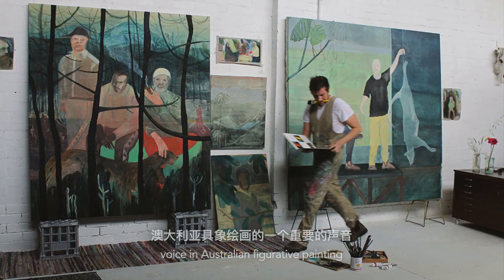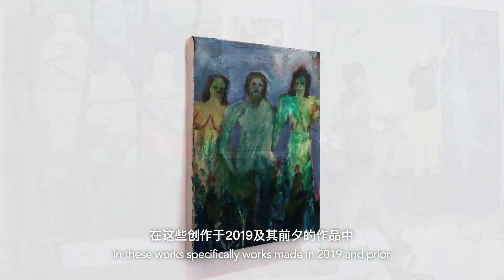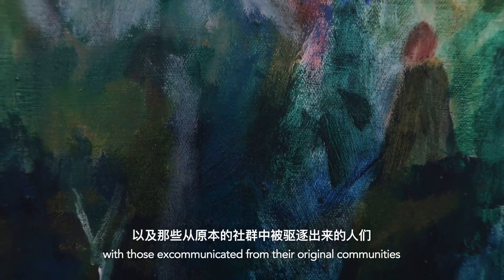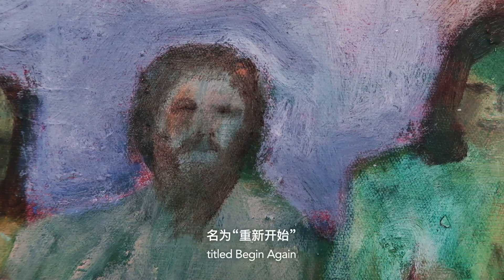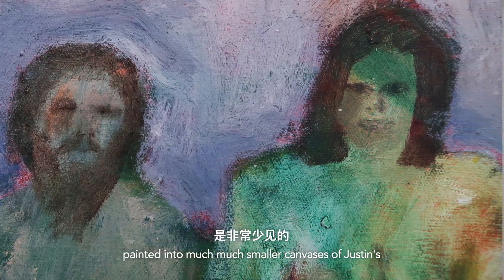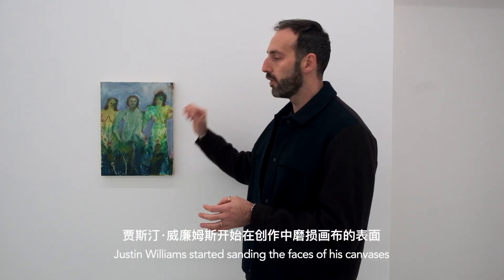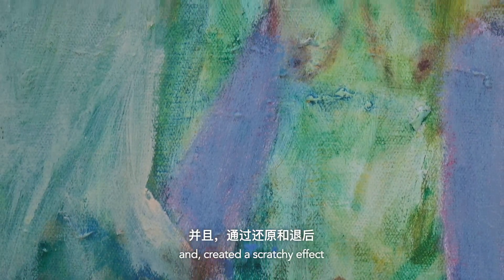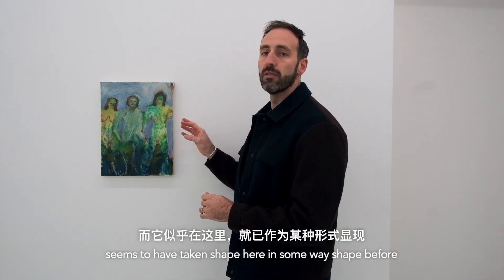MAM Stage | Justin Williams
"Justin Williams has become an important voice in Australian figurative painting, dealing with migration, geographical movement, and communities on the fringes of society." - Sotiris Sotiriou

In these series of paintings made in 2019, Justin Williams depicted multiple figures in a certain odd, grotesque and muddled scene which often associated with cults and those excommunicated from the original communities.

MAM Exclusive
Justin Williams, Begin again, 2019
oil on canvas, 15 3/4 x 12 3/16 inches (40 x 31 cm)